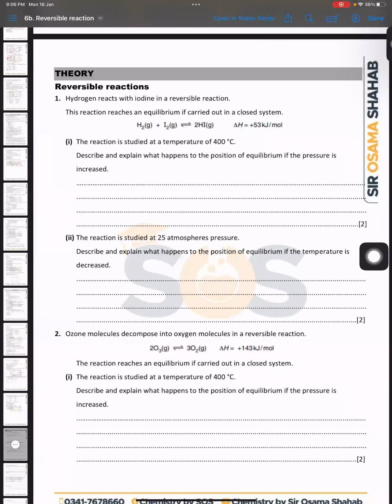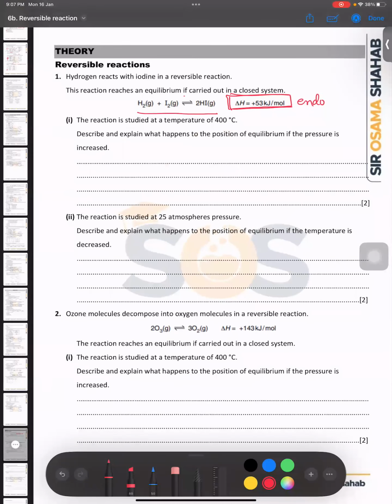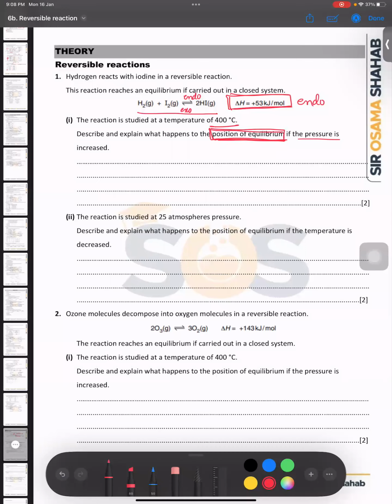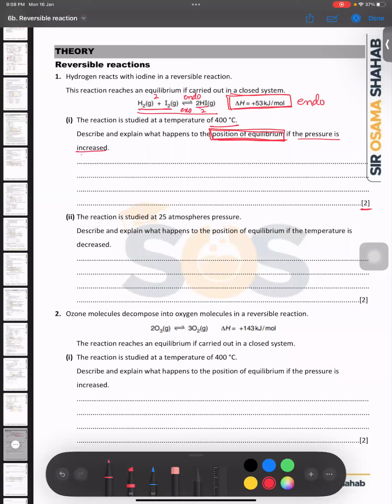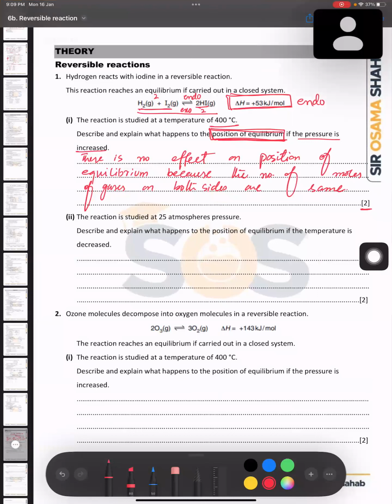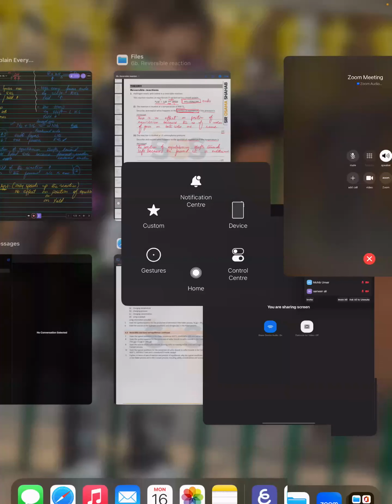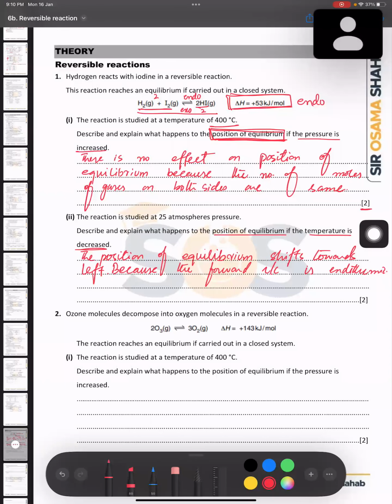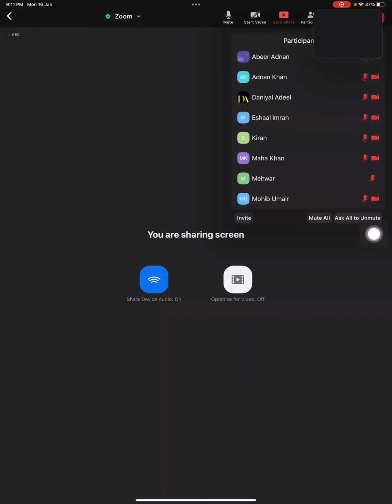Reversible Reaction -Theory Past Papers